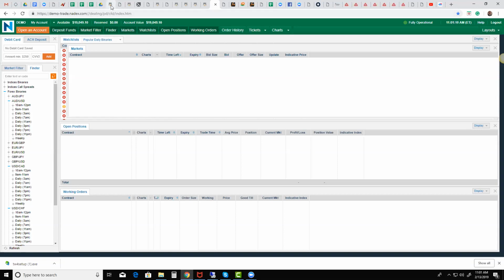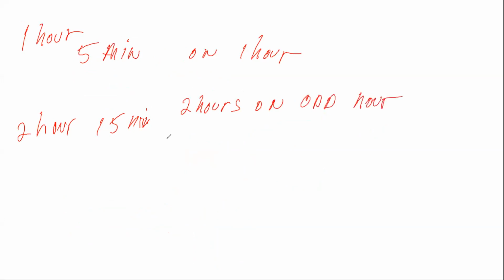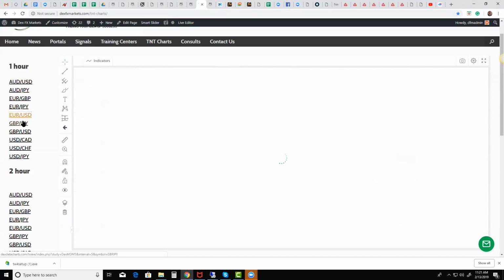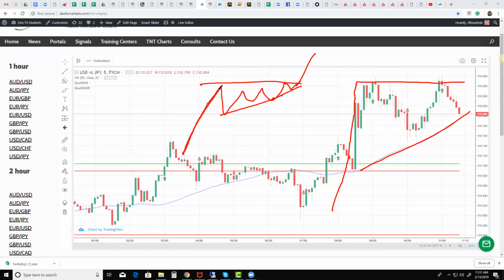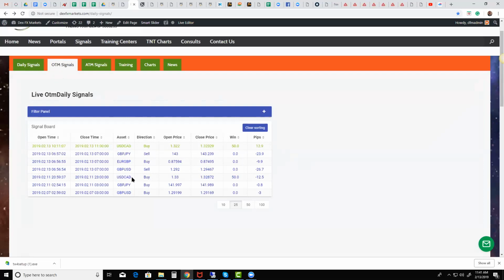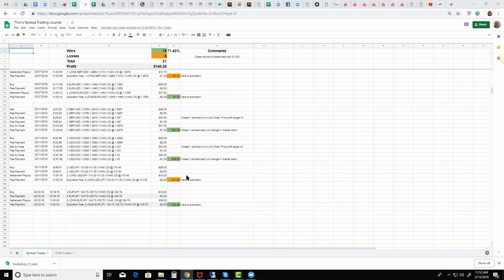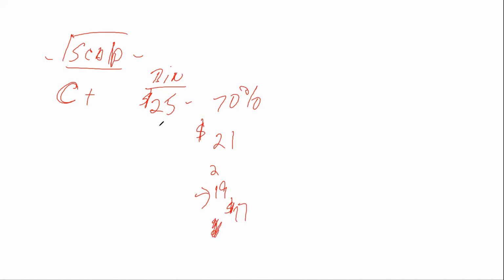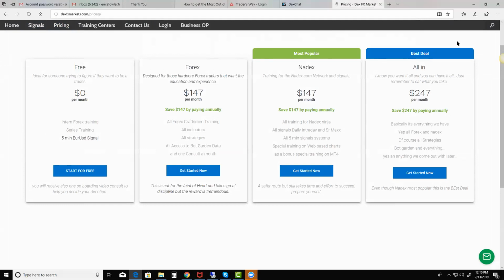Dex Fx Markets Trader webinar 2-13-19